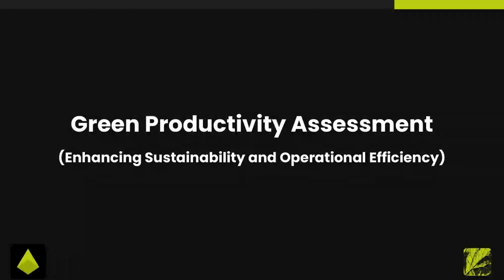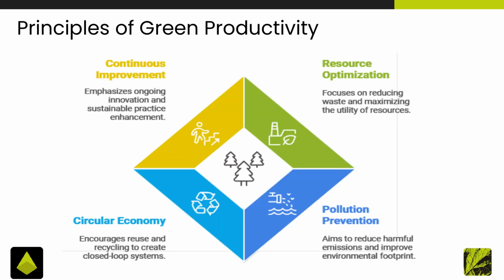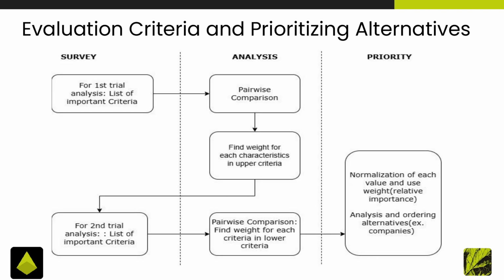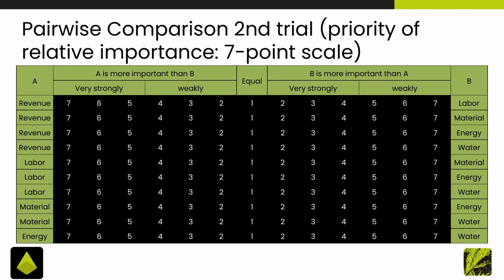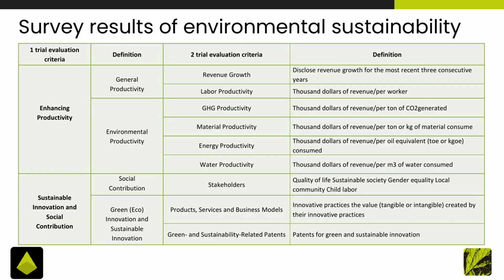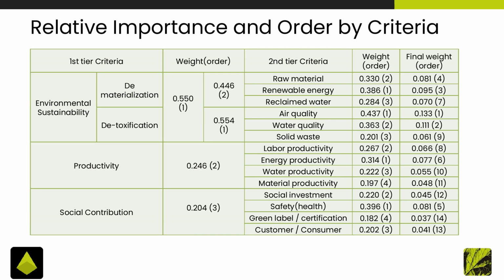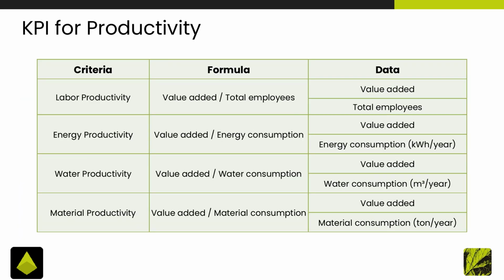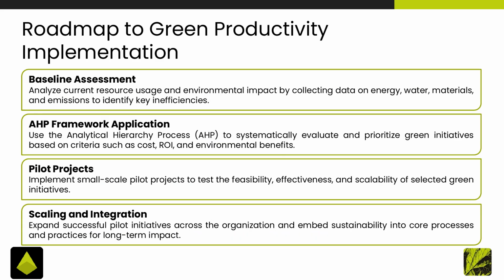ESG Series: Green Productivity Assesment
Explore Green Productivity Assessment, a gateway to enhancing sustainability and operational efficiency. Learn how to balance productivity with environmental impact to conserve resources and drive economic performance.

Key takeaways include:

- Green Productivity definition and its importance
- Measuring impacts and the hierarchical system
- Purpose, objectives and core principles
- Methodology: Data Collection, Gap Analysis, Evaluation Framework, Implementation, and Monitoring
- Analytic Hierarchy Process (AHP) and its role in decision-making
- Evaluation criteria and prioritizing alternatives using AHP
- Steps in an AHP evaluation
- The Green Productivity Framework: Environmental Sustainability, Enhancing Productivity, and Social Contribution
- Survey results for environmental sustainability, productivity, and social contribution